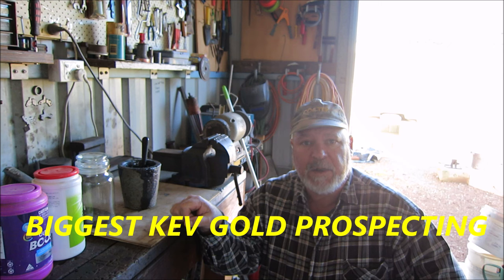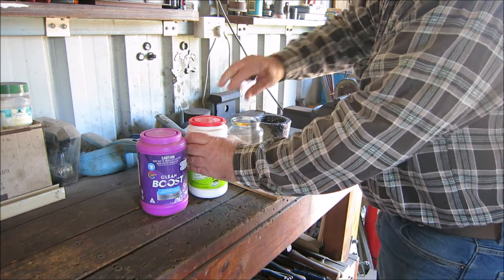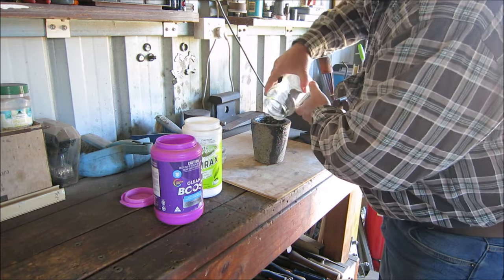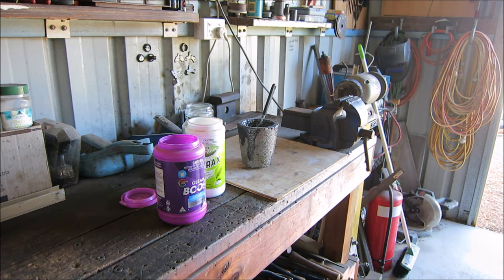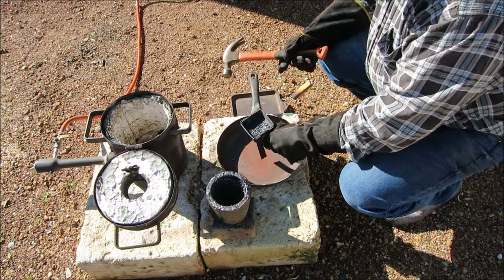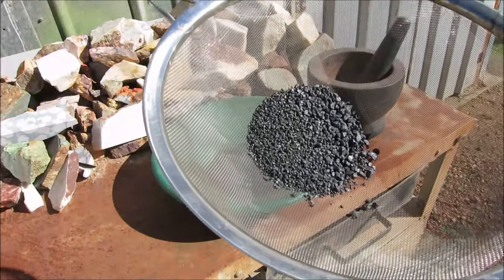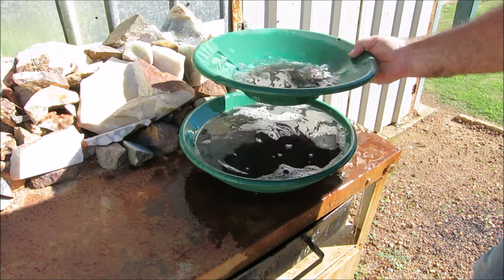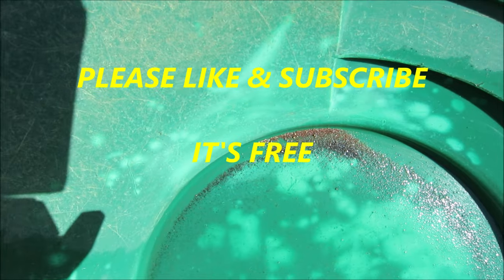HOW TO EXTRACT GOLD FROM BLACK SAND 2024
How To extract Gold From Black Sand, Smelt Black Sand To Recover Microscopic Gold.